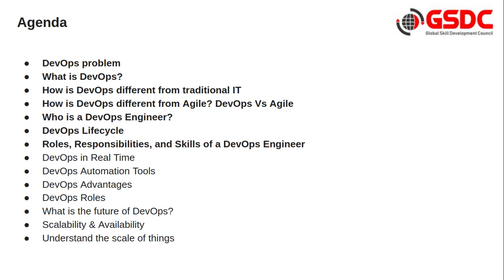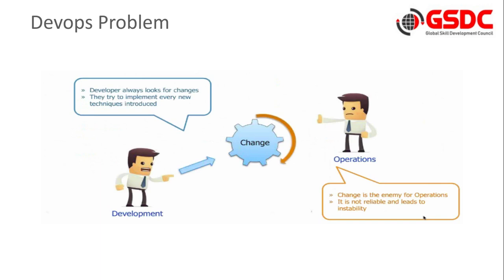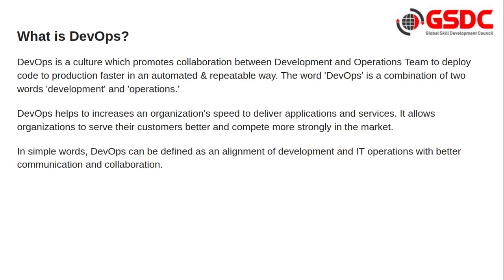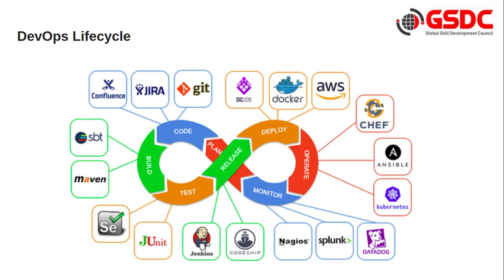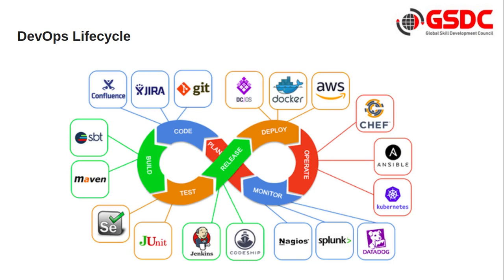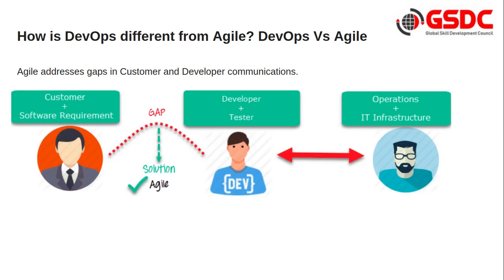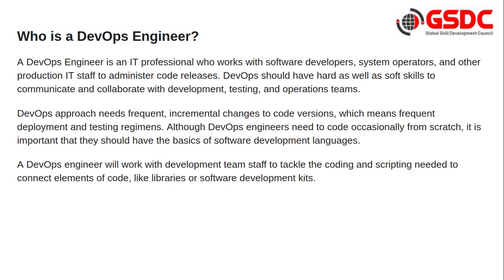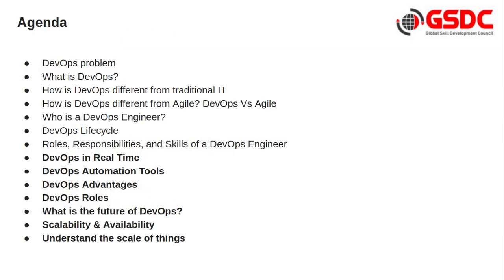DevOps Introdution Part 1